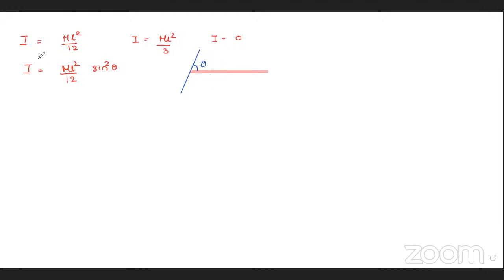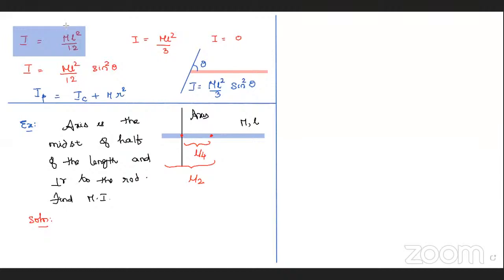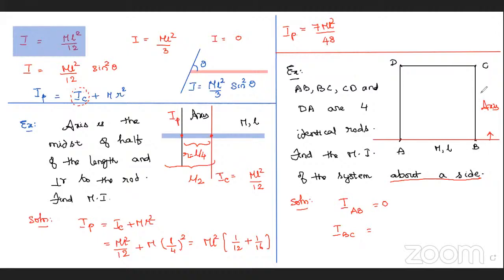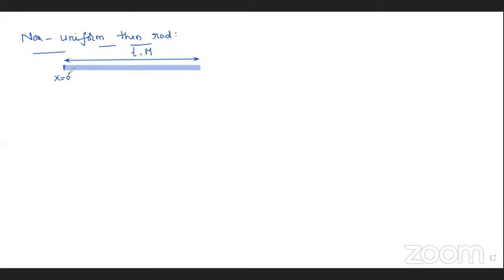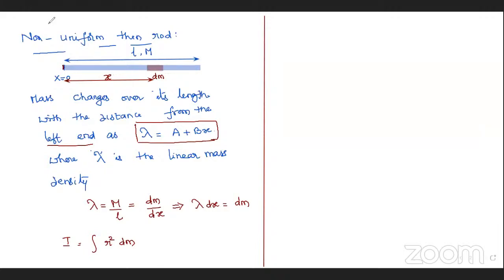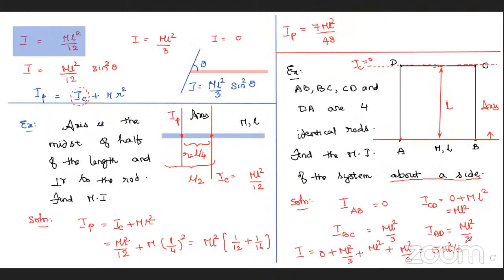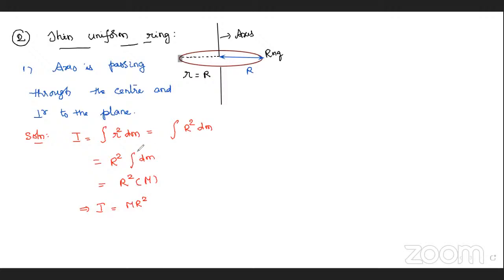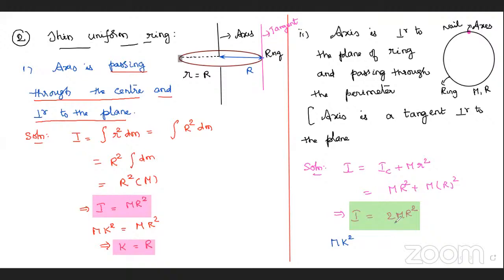N CHAKRI's Personal Meeting Room